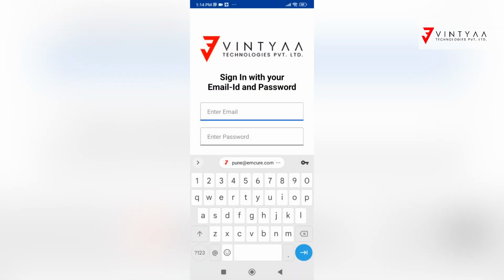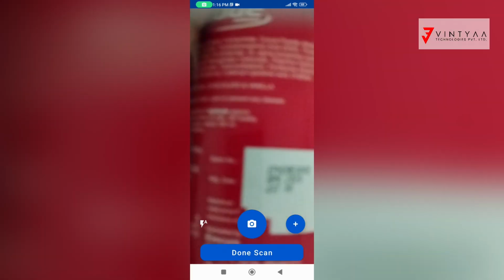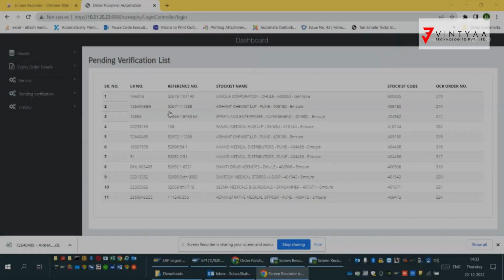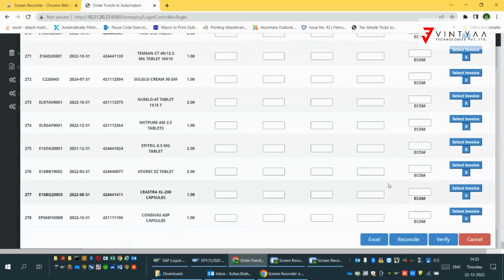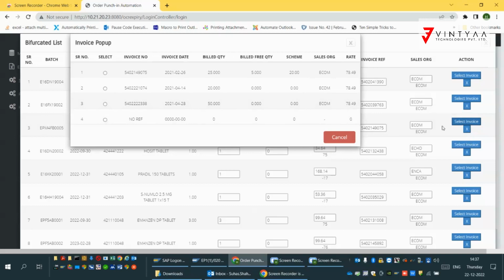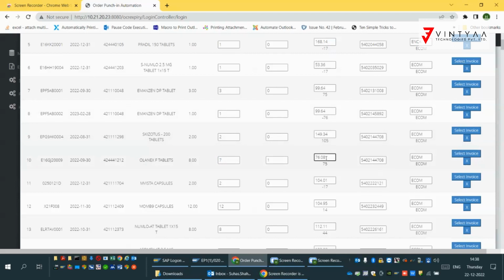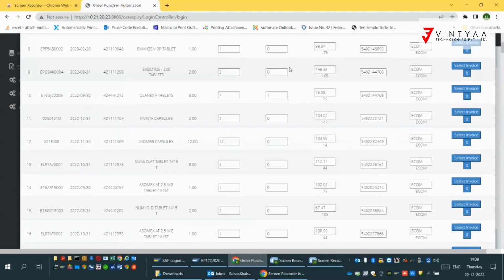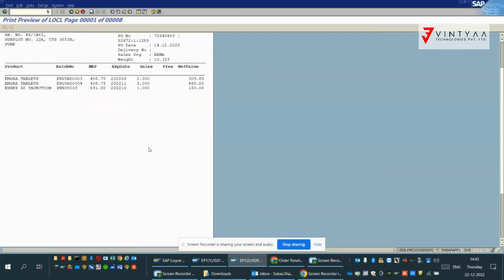Pharma Expiry Automation using AI/ML/OCR || Real case-study @Emcure Pharma || Vintyaa Technologies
Hello All,
This video is a live demonstration of expiry processing at Emcure Pharmaceuticals Ltd using the Vintyaa Technologies Vision app. This app uses AI and ML to detect the batch stamp on the medicine and further find the medicine. This app helps in automating the tedious job of manually entering and checking the medicines of expiry. The process of reconciliation of expiry is also automated and an automated mail can be sent to the party regarding the discrepancy.
This app can also be connected to SAP using RFC and further ease the process of the operator of entering products in SAP/ERP.

Team Vintyaa Tech